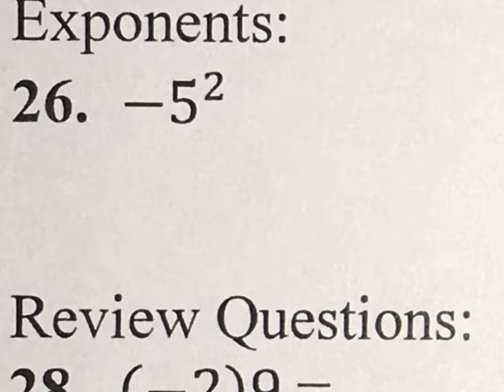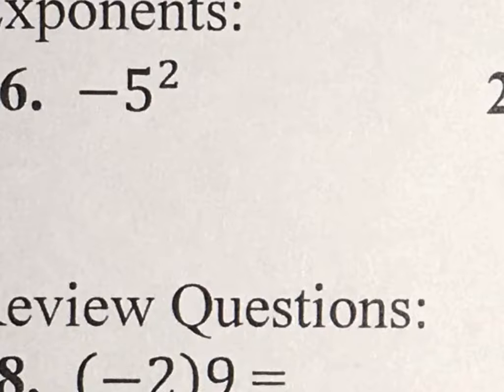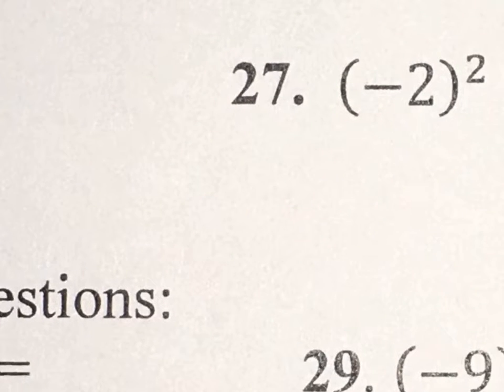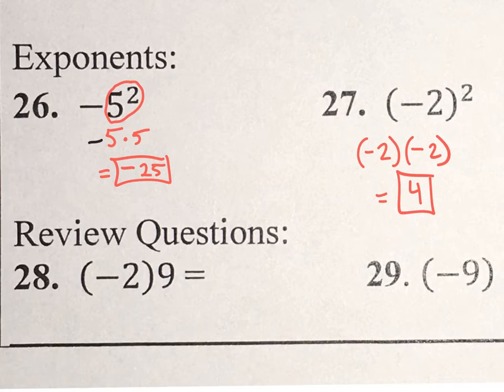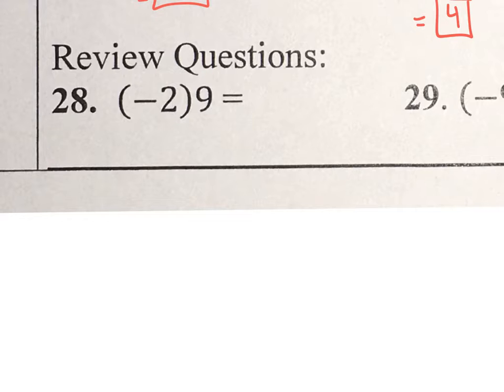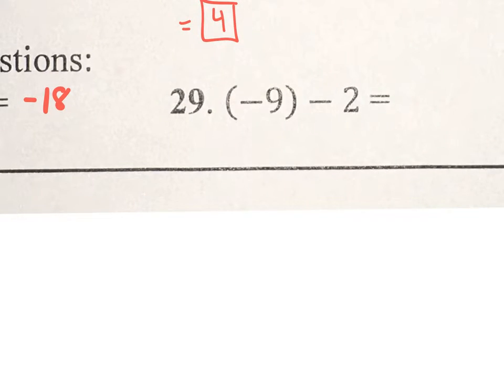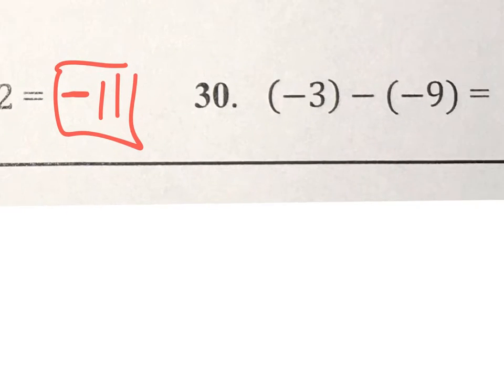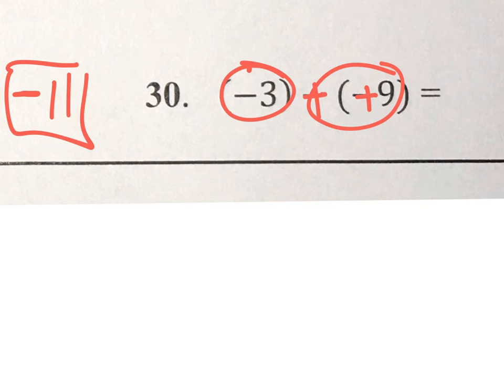V3 Practice test #2 explained sec. 1.1, 1.2, 1.4